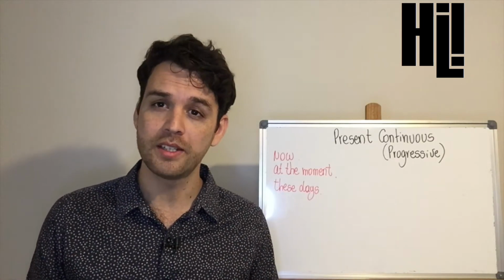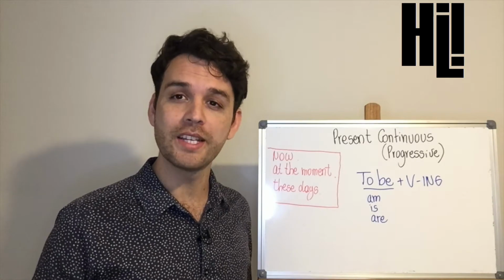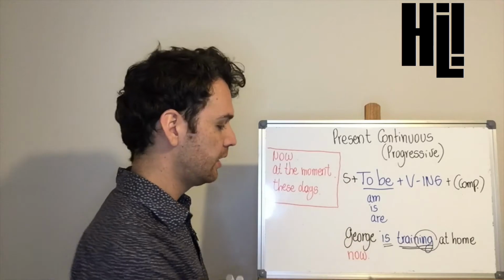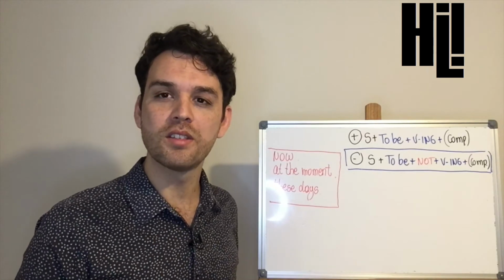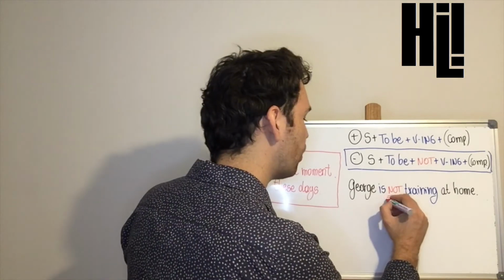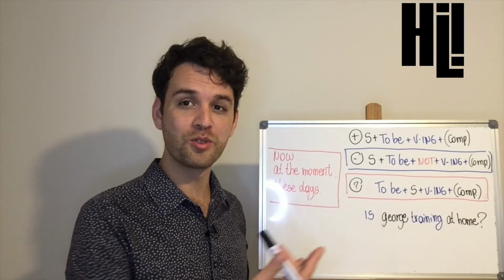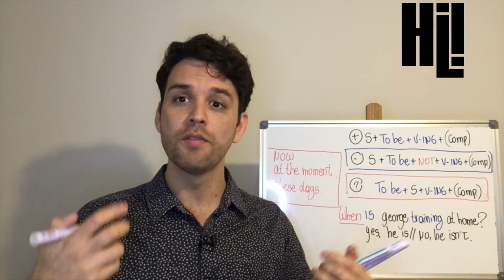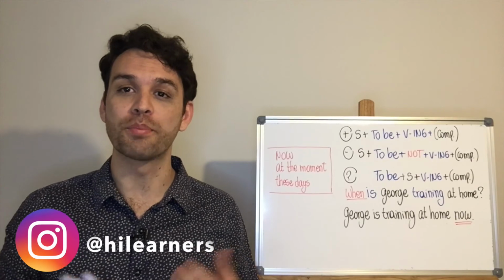Present Continuous (Progressive)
You can watch this video with subtitles in English and Spanish